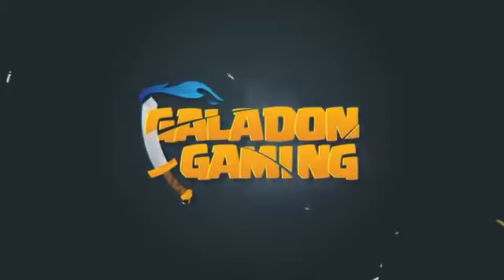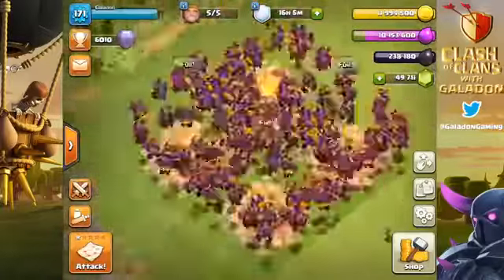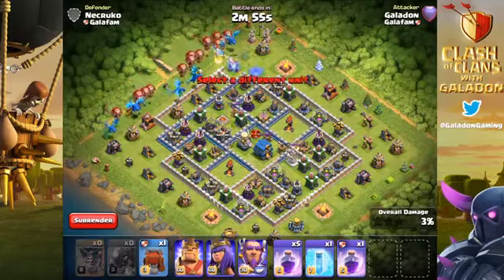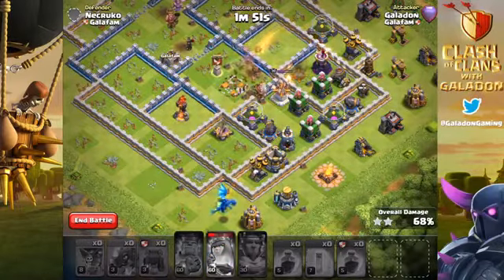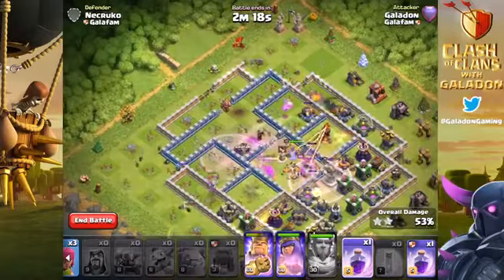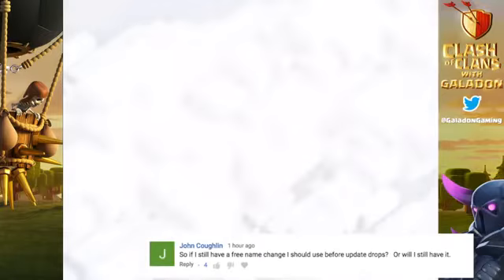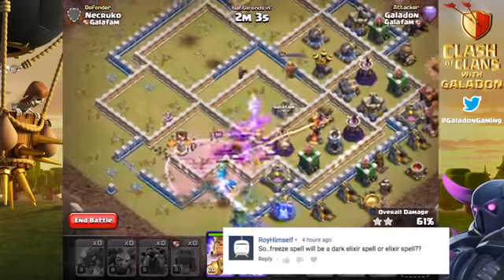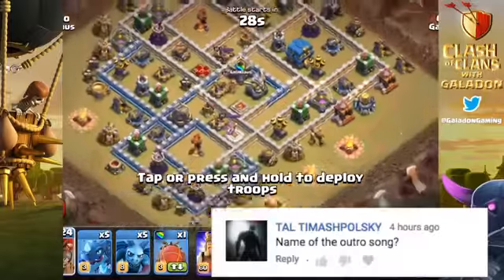COUNTDOWN%21 Clash of Clans TOWN HALL 12 Update are you PREPARED